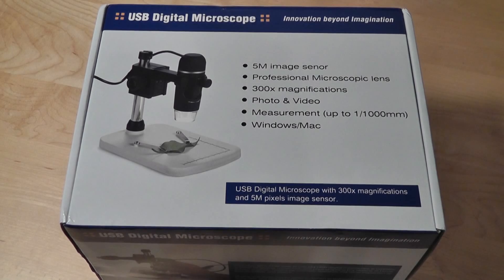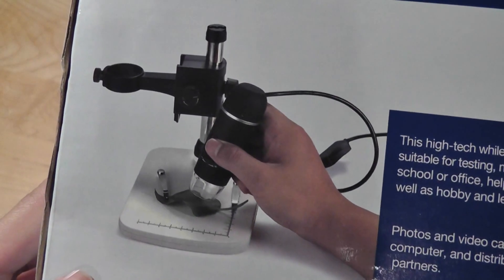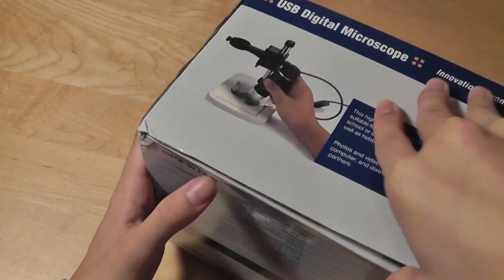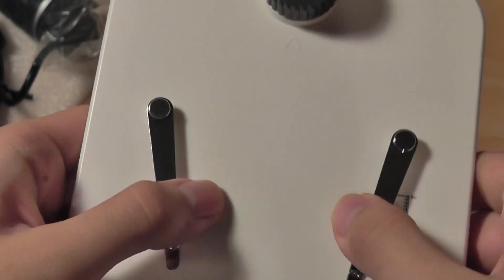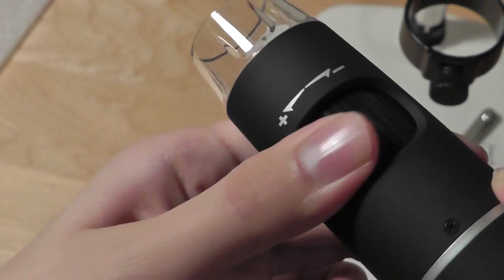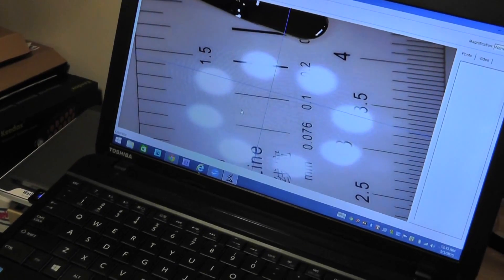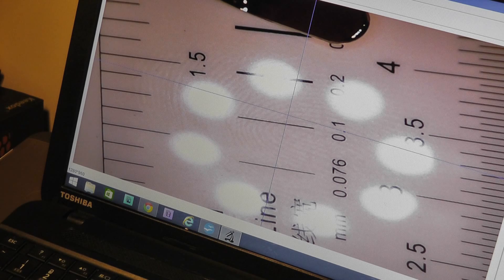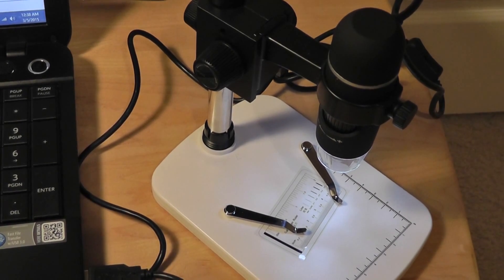REVIEW: Digital 5MP 300X USB Video Microscope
Bearing in mind this microscope is for entertainment/educational purposes, we're pleased with the overall image and build quality.